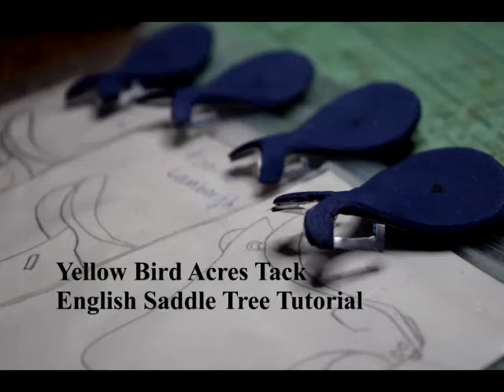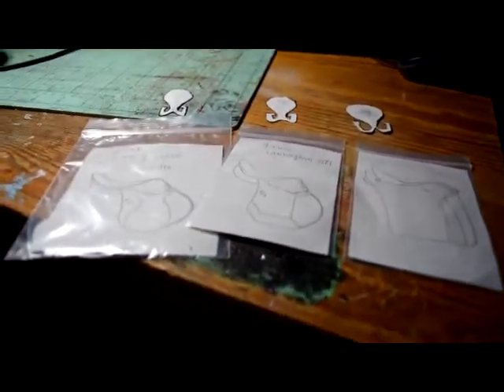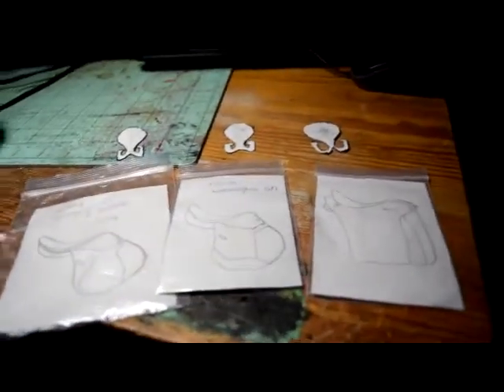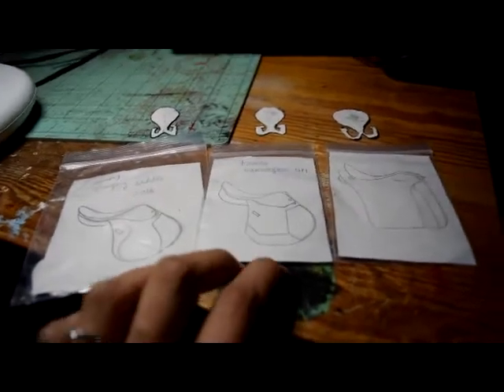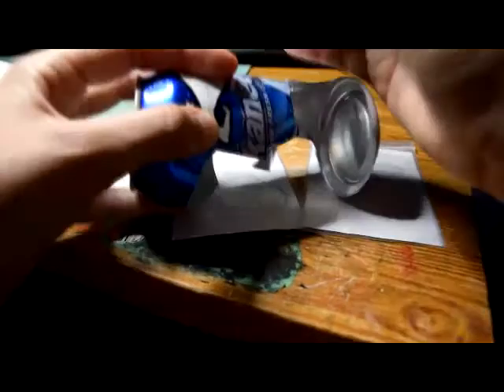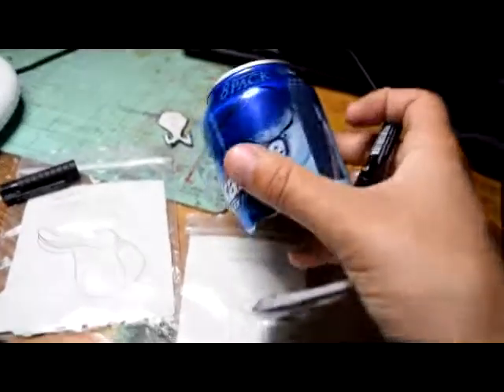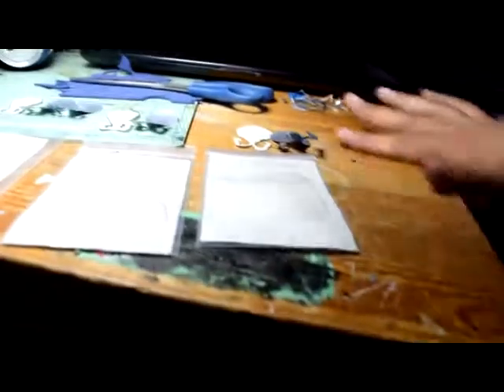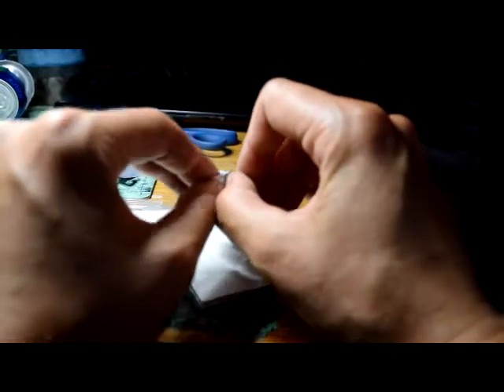Model Horse Tack English Saddle Tree Tutorial Part 1/2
Join Laine Lovstoan of Yellow Bird Acres Tack and learn to create your own english saddle tree for model horses.  Part 1/2